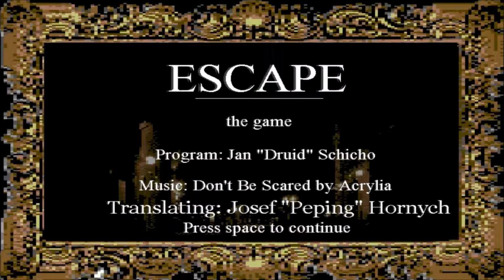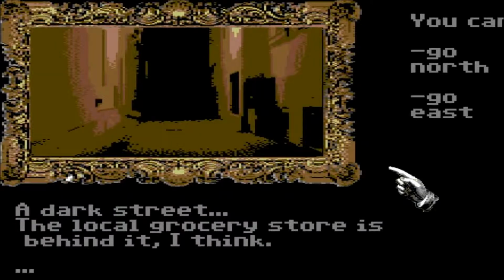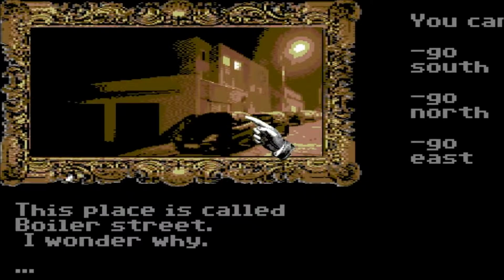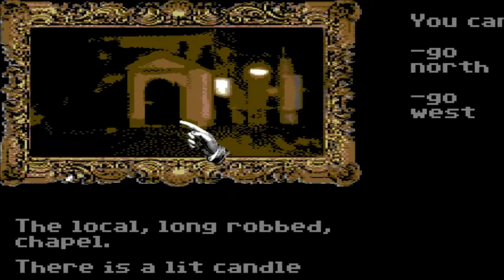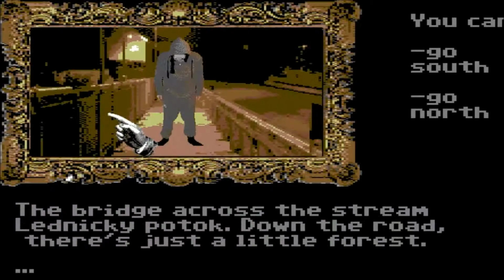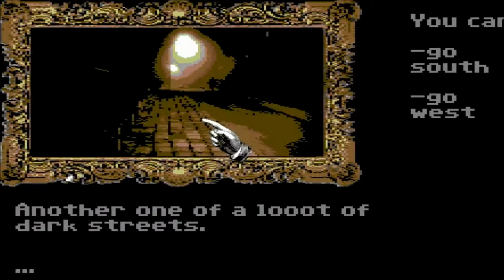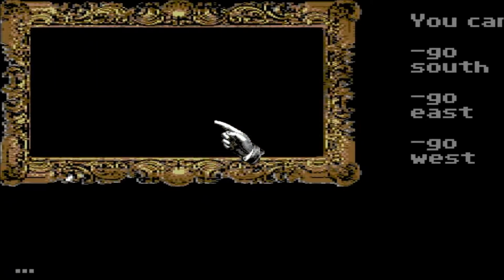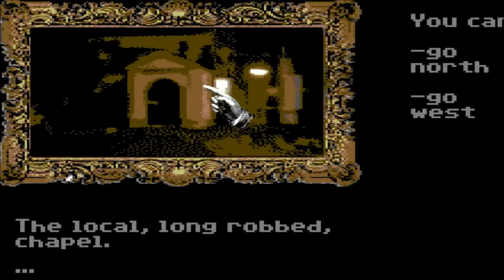Ice Plays - Escape: the Game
Can you escape?